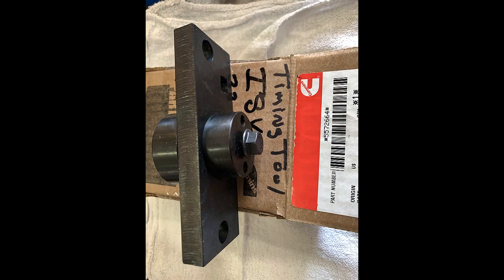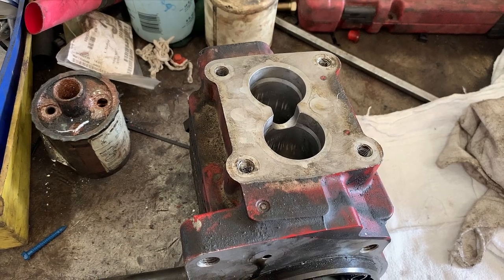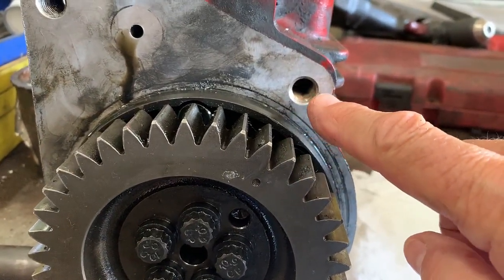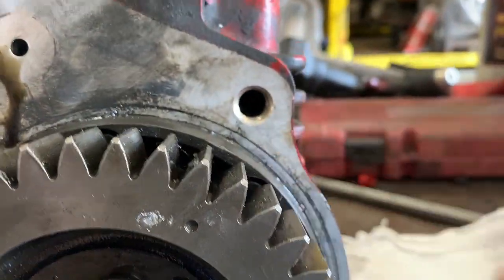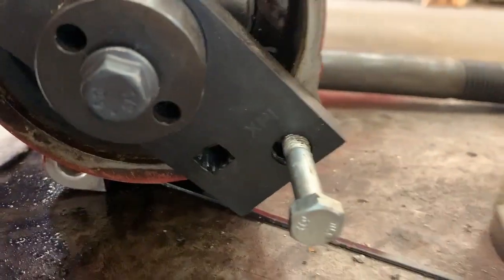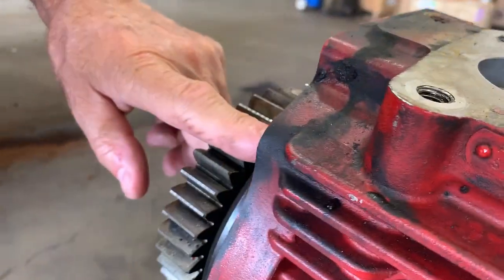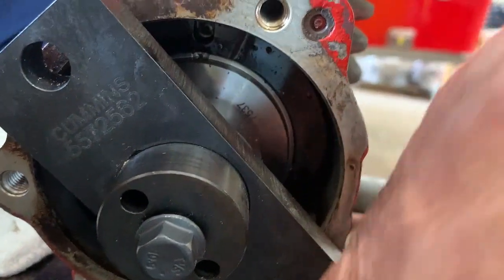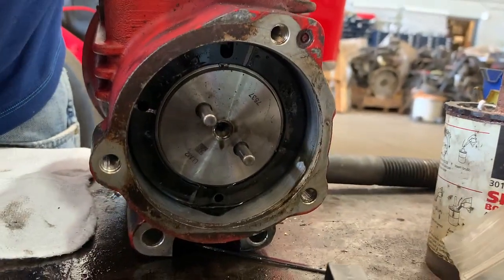ISX 15 high pressure fuel pump install cheat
You need a special tool to install a completely assembled injection pump on an ISX 15. This is a work around so you can time the pump and install it with no special tools.